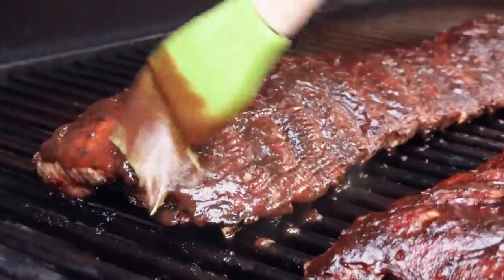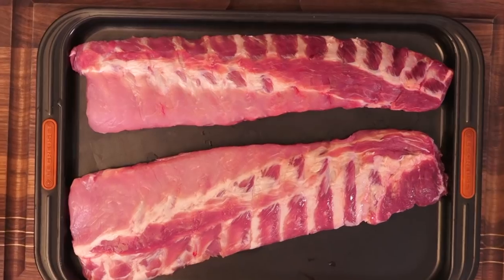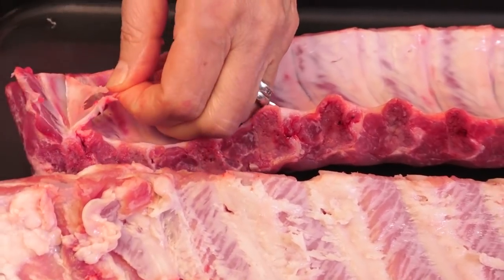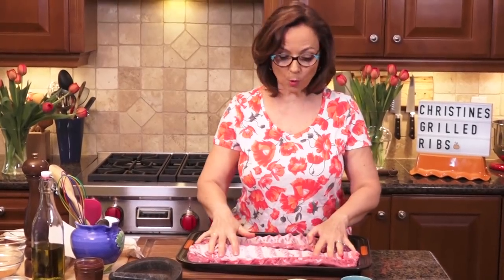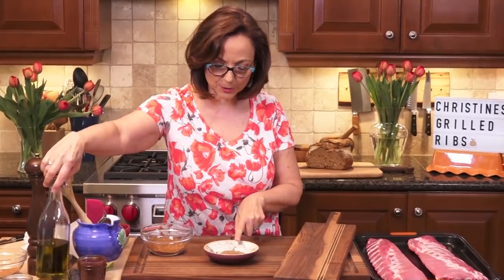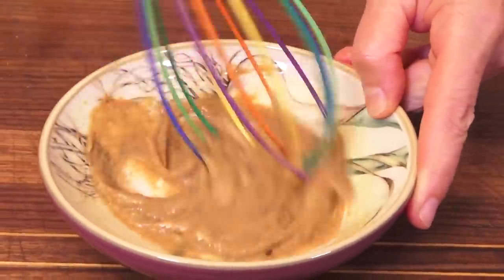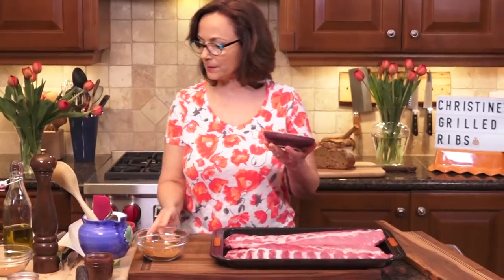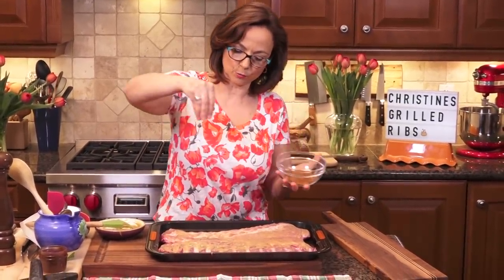Perfect BBQ Ribs In 90 Min | Christine Cushing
Want to make perfect, easy, succulent, smoky bbq ribs without all the fuss in 90 min? My method is a simplified process, with no steaming, baking or smoking and they will be delicious. The smoky flavours come from the chiles and paprika and all it takes is 90 min of relaxation while they cook on indirect heat on bbq. Plus easy recipe will make you look like a bbq pro. FULL RECIPE BELOW.

RECIPE: ONE & A HALF HOUR BBQ BACK RIBS

2 racks pork baby back ribs about  1 1/2 lbs each (675 gm )

Dry rub:
1 tsp. coriander seed ground ( 5ml)
½ tsp cumin (2.5 ml)
1 tsp whole allspice ground  (5ml)
1/2 tsp. dried ginger (2.5 ml)
2 tsp. smoked paprika (10 ml)
2 tsp. dried ancho chile, ground (10 ml)
1 ½ tsp. smoked salt (7.5 mll)

2 Tbsp olive oil (25 ml)
2 Tbsp. sweet smoky mustard (25  ml)
Splash water to loosen mixture
Brush and serve with my espresso bbq sauce or your favourite bbq sauce

Remove membrane on bottom side of ribs as shown in video.  Brush both side with olive oil and mustard mixture and sprinkle liberally with spice mix on both sides.
Preheat bbq to 325 D F.

To prepare all ingredients in spice rub combine grinder and pulse until finely ground.

Grill on indirect heat of bbq  (heat should be off directly below ribs) , with meaty side up , for approximately 1 ½ hours or until ribs are dark brown and tender but not falling apart.
NOTE : for larger racks cooking time will need to increase.
For more fall off the bone texture, reduce temperature to 300 and bbq for 2 - 2 1/2 hours.

Brush with some bbq sauce for the last 10 minutes,  just to caramelize and finish the ribs with a glossy coating.

Cut into individual ribs and serve immediately.

Serves 4